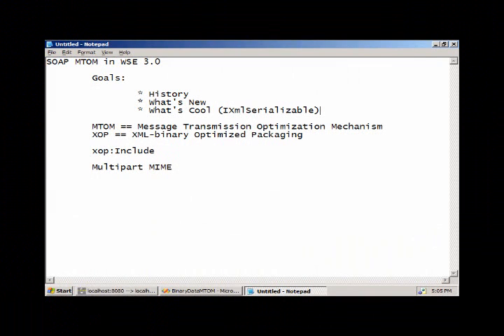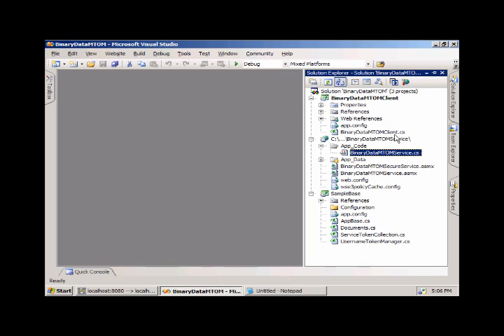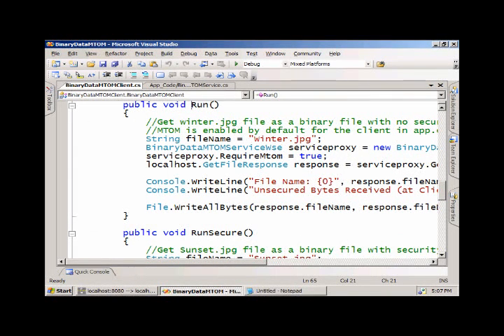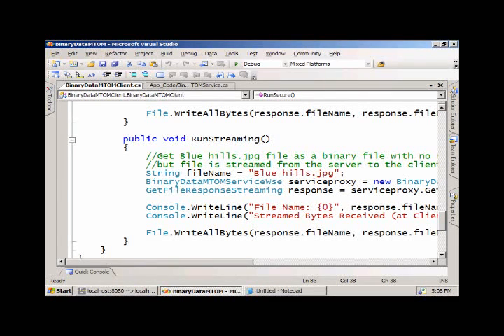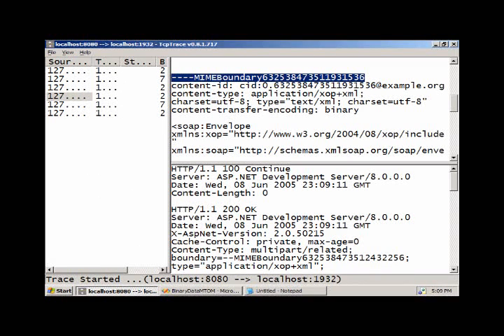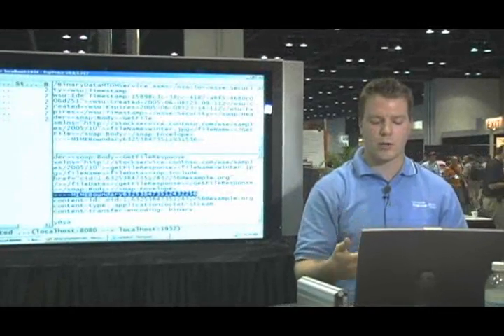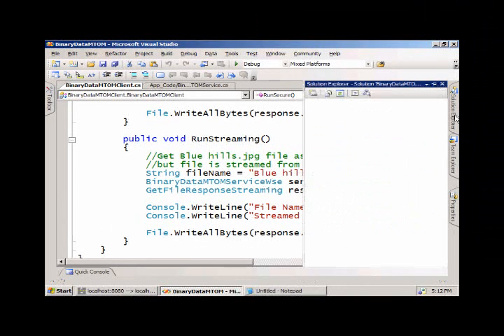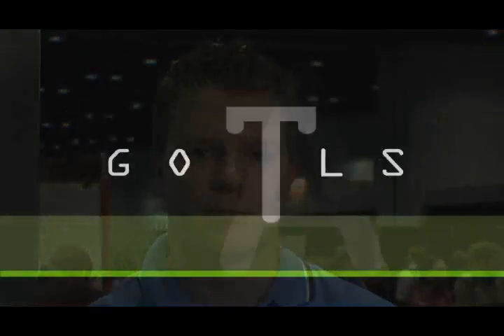SOAP MTOM in WSE 3.0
A grok talk on support for SOAP Message Transmission Optimization Mechanism (MTOM) in WSE 3.0.